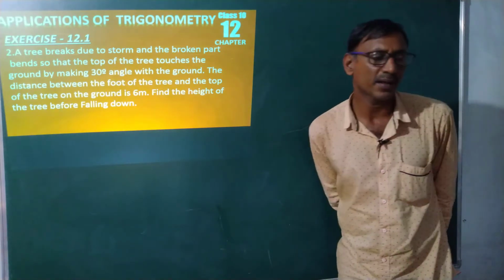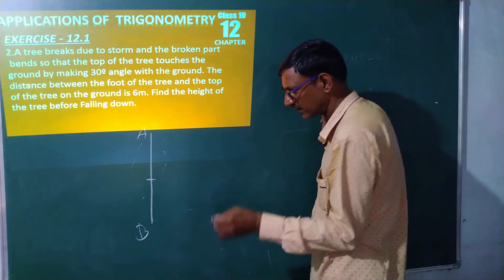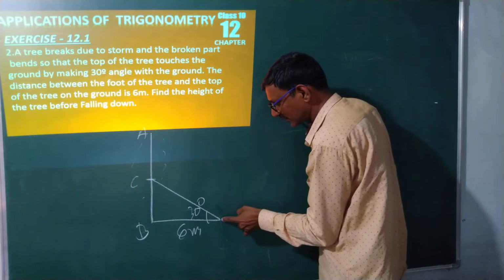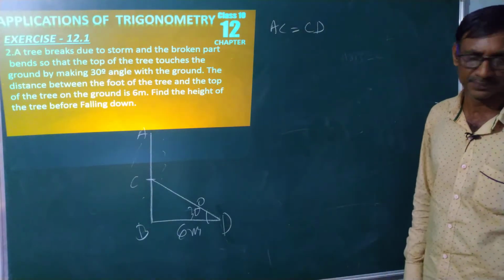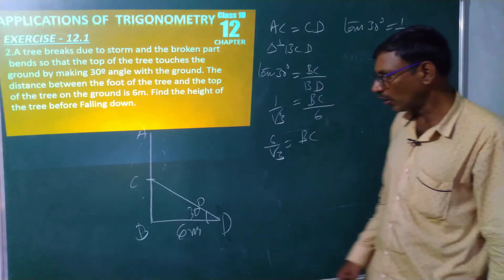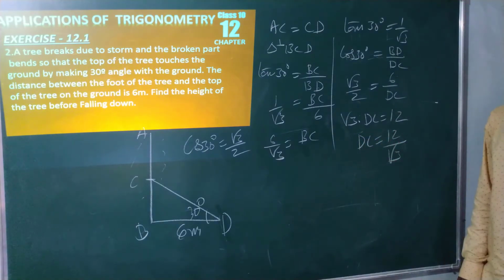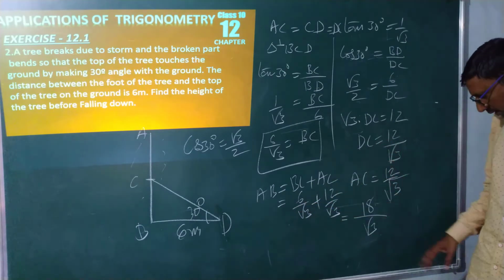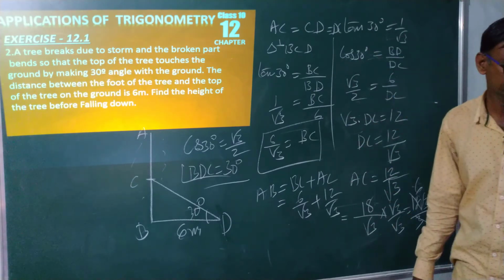Class 10 trigonometry Excercise 11.1 problem no 2